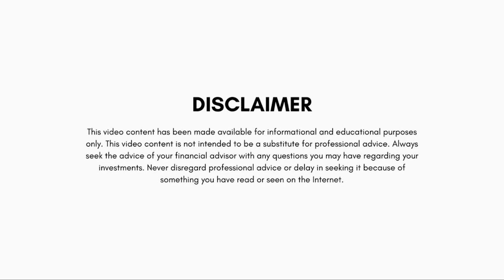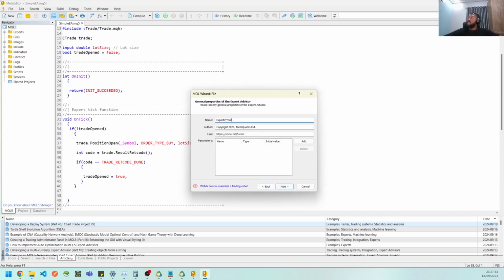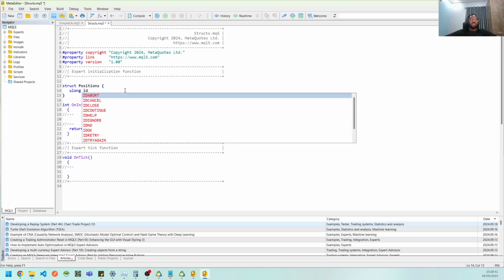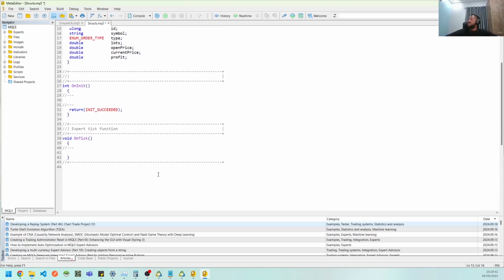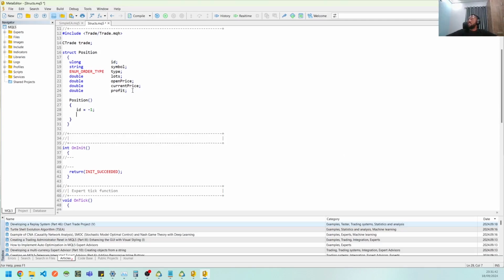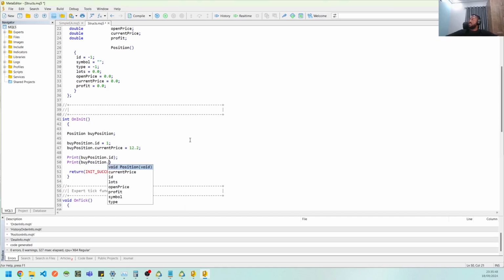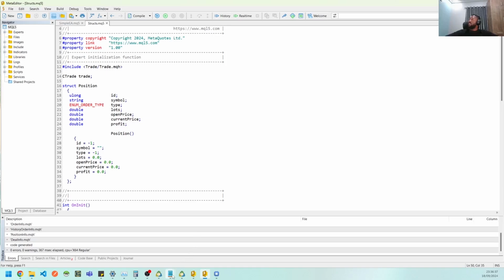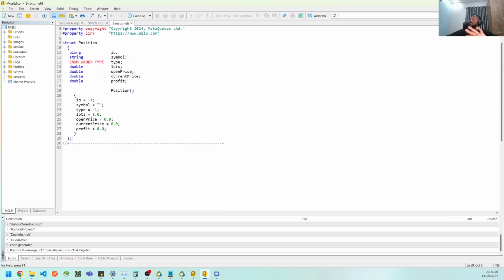Forex Automated Trading EA - Structs, Includes & Reusable logics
Hey guys, welcome to the another Forex EA tutorial, here we create structs (structures), extract them as includes which enables us to reuse them as needed.

Here's a link to my broker if you want to check them out

--- Chapters
00:00 Intro
00:19 Structures explained
06:19 Create includes
07:00 Reusable logic